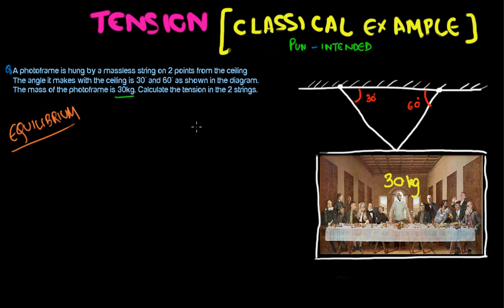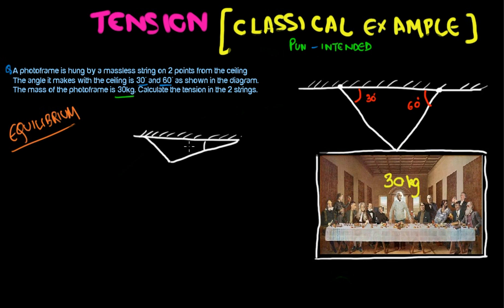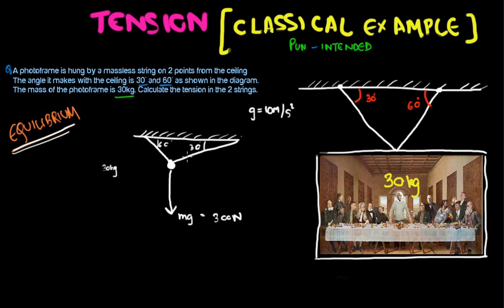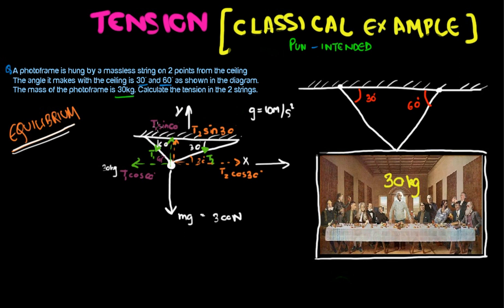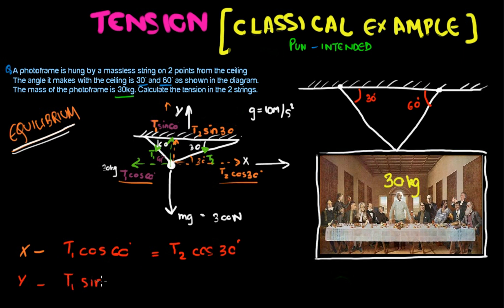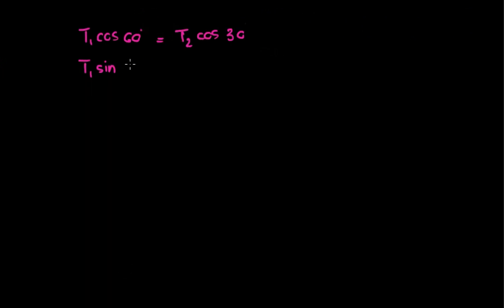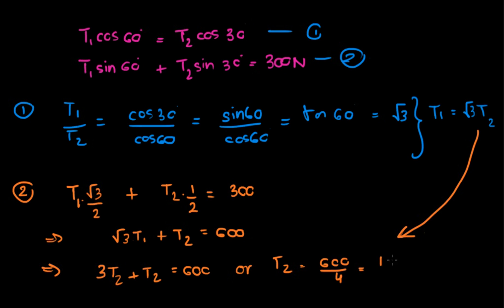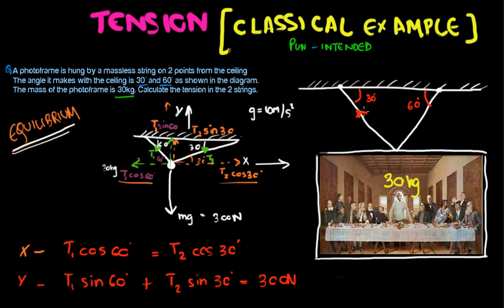Classical Mechanics: Tension Problem #1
This is another Classical Example [Pun-Intended] :D of Mechanics - Tension.
So basically you've got to find out ALL the external forces and then see if they are in equilibrium and if they are then form equations according to Newton's Second Law of Motion [N2L]. I'll post another wonderful Classical Mechanics - Classic question.
I am sure you'll enjoy it! :D